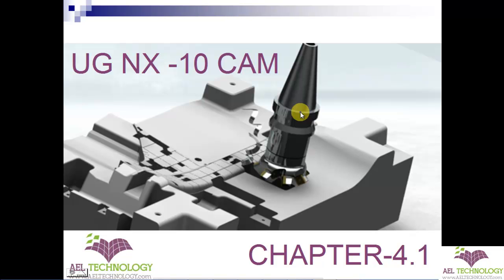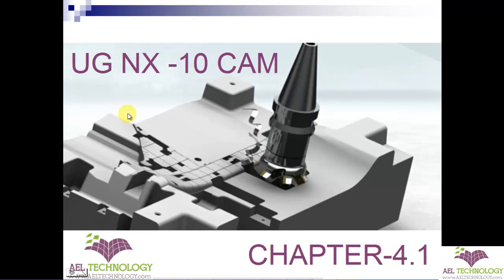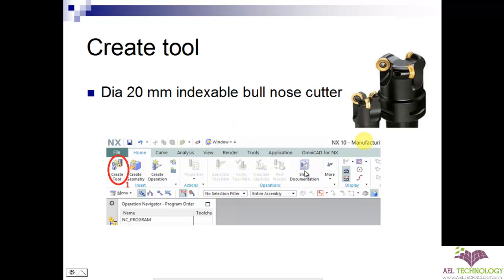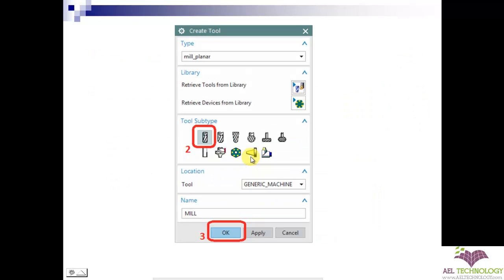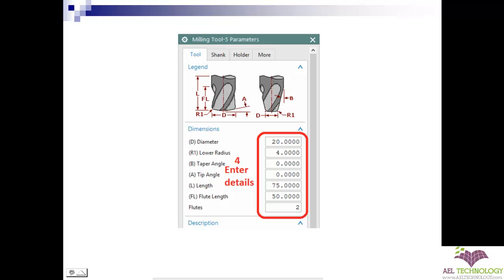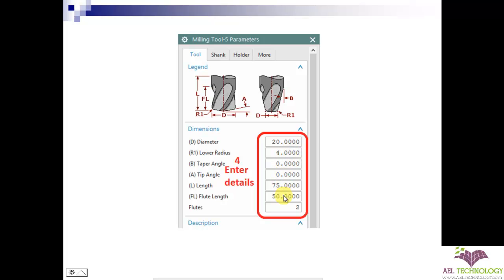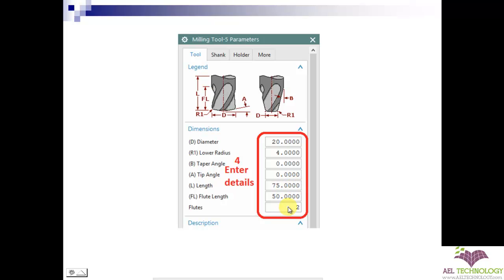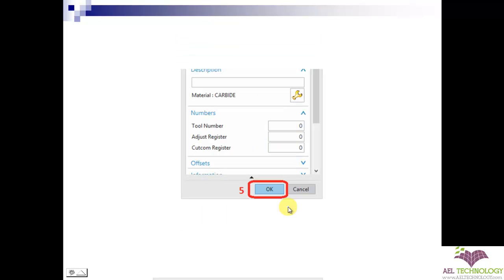Machining Using Unigraphics-NX-10 - Essential Training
UG NX 10 MILL-BASICS

CHAPTER-1
Basics of CNC Machines
Basics of G Codes

CHAPTER-2
Basics of insert tools
Create Geometry
Create Tool
Create Operation
Create Program
Create Method
Draft Analysis
Extract Geometry
Display Group

CHAPTER-3
Create Geometry

CHAPTER-4
Create tool

CHAPTER-5
Create Operation
 Mill Feature
 Mill Planar
 Mill Contour
 Hole Making
Drill

CHAPTER-7
Create Program
Create Method

CHAPTER-9
Simulate Machine

CHAPTER-10
Post Processor

CHAPTER-11
Misc

CHAPTER-12
Create Geometry
Create Tool
Create Operation
Create Program
Create Method
Extract Geometry
Display Group

CHAPTER-13
Create Geometry

CHAPTER-14
Create tool

CHAPTER-15
Create turning operations
 Facing
 Turning
 Boring
 Groove
 Hole making
 Part off……Etc

CHAPTER-17
Create Program
Create Method

CHAPTER-19
Simulate Machine

CHAPTER-20
Post Processor

CHAPTER-21
Misc

UG NX 10 CAM ADVANCE

CHAPTER-22
Mill multi axis

CHAPTER-23
Mill multi blade

CHAPTER-24
Mill Turn
Turn Mill

CHAPTER-25
Wire EDM
 No core
 2 Axis internal Trim
 2 Axis external Trim
 2 Axis Open Profile
 4 Axis Internal Trim
 4 Axis External Trim
 4 Axis Open Profile

CHAPTER-26
Misc